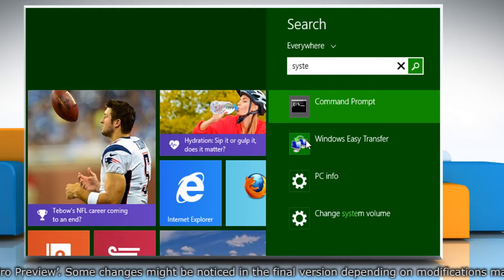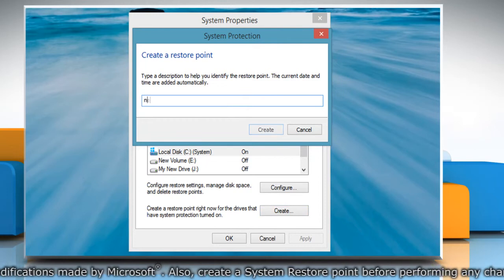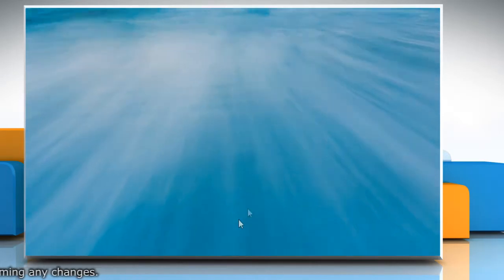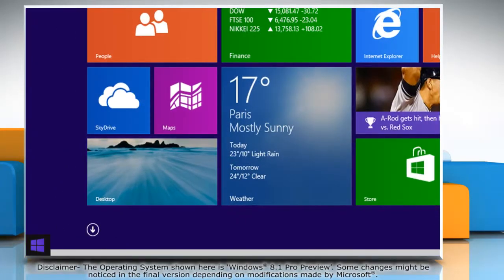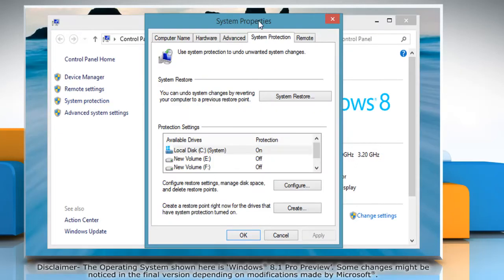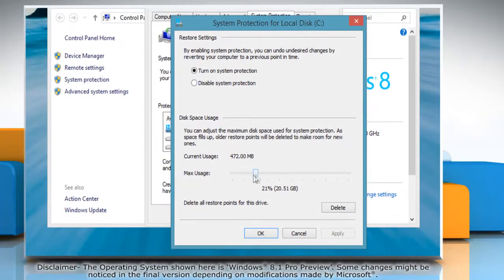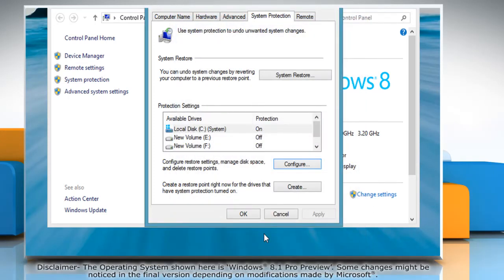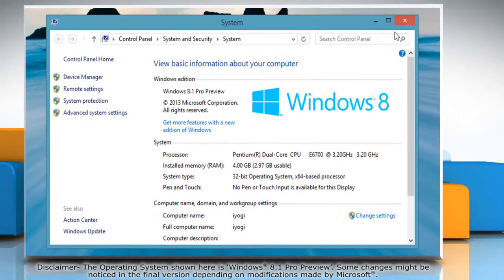Reduce hard disk space used by System Restore in Windows® 8.1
Want to reduce the hard disk space used by System Restore in Windows® 8.1? Watch this video and follow the steps.